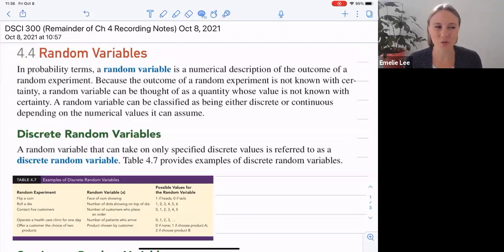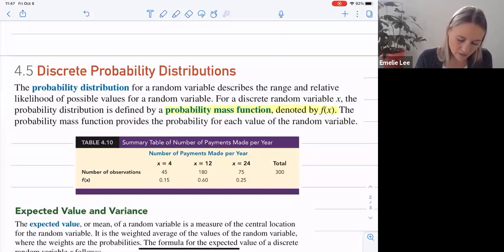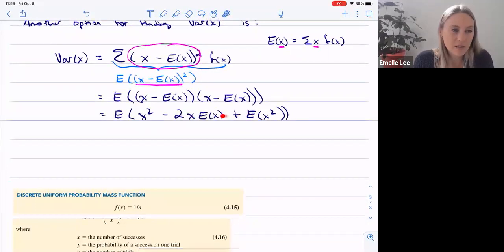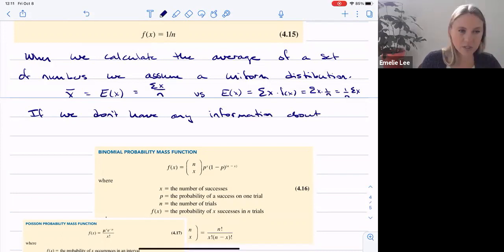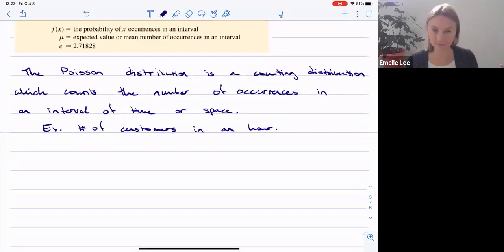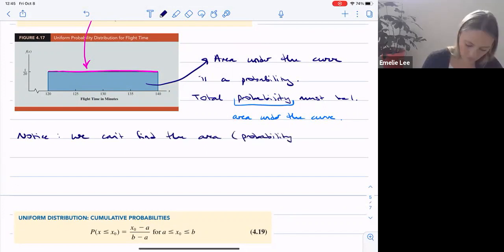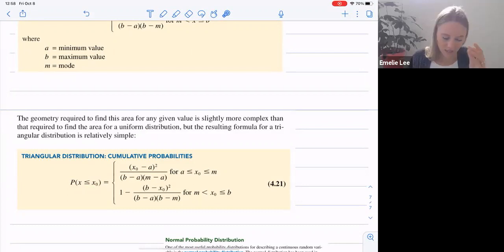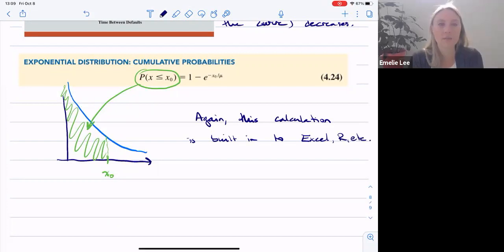DSCI 300 Remainder of Chapter 4 Recording Oct 8 2021